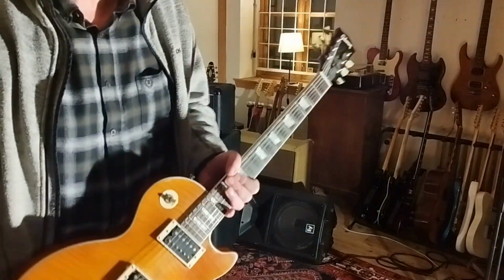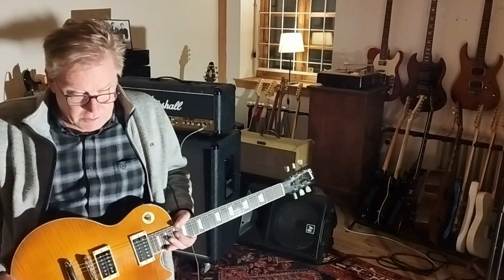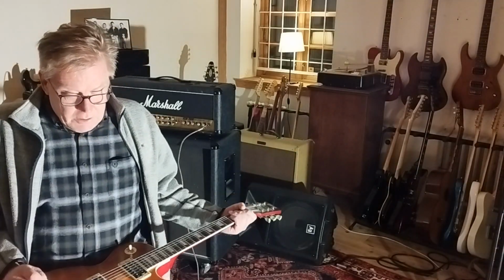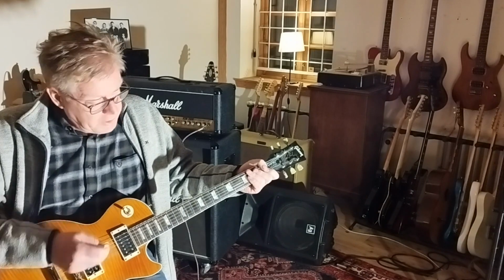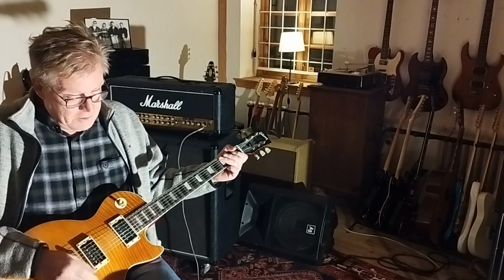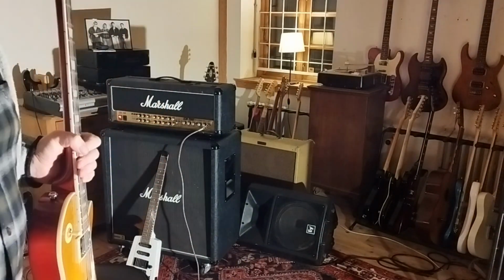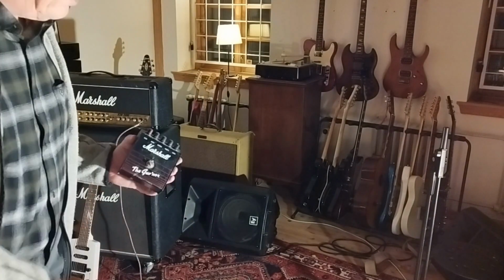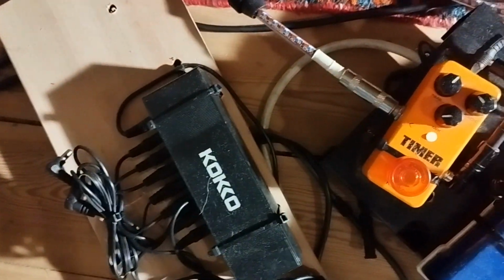Great Sound for Gibson Les Paul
finally today I decided to go and try to make great guitar tone. The amp used is Marshall JCM 2000 the pedal Bluesbraker... Thought it would be difficult but got much surprised of course it's a matter of taste :)